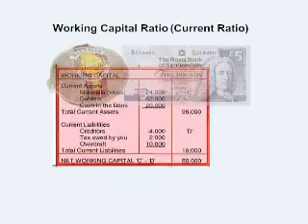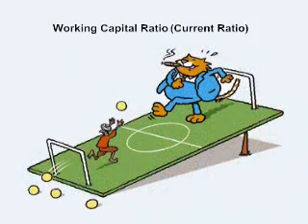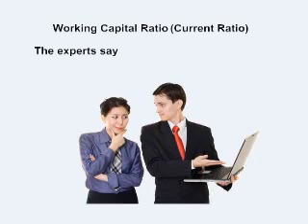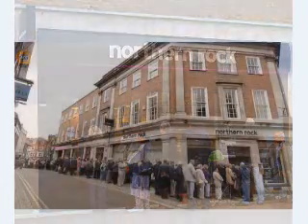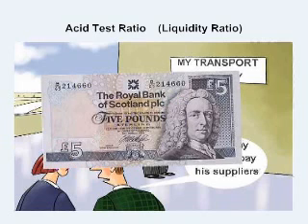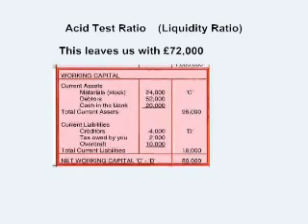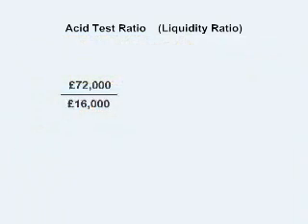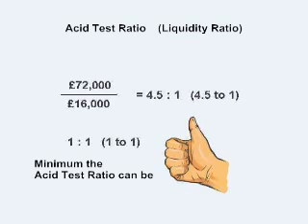CPC December Unit 1 05 - Business - Financial Ratios.mp4